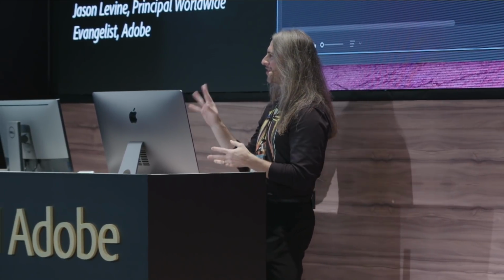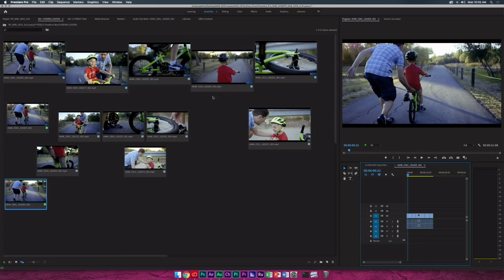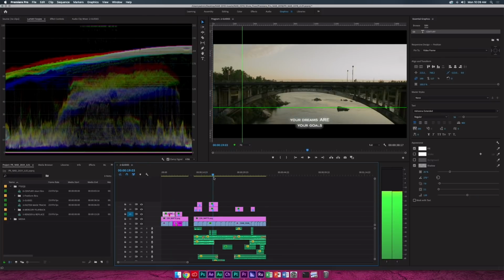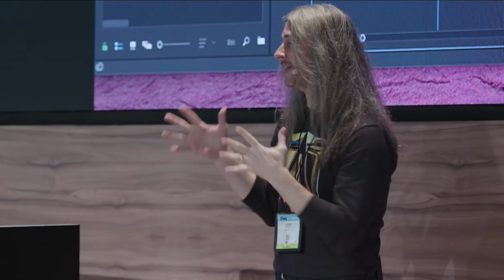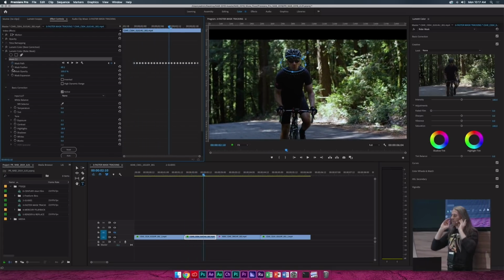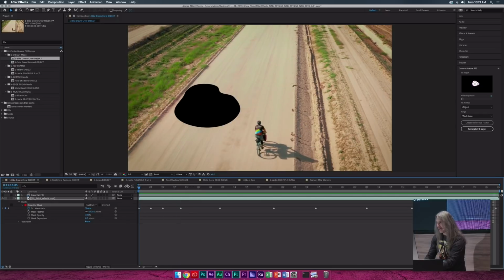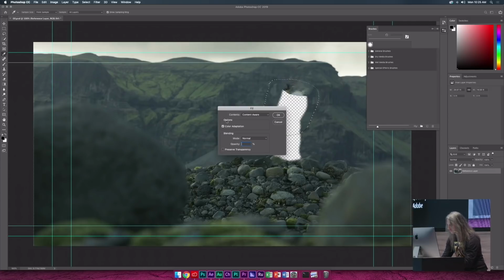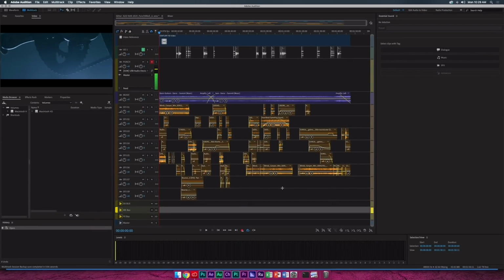The Tools You Need for Powerful Post-Production | Adobe Creative Cloud